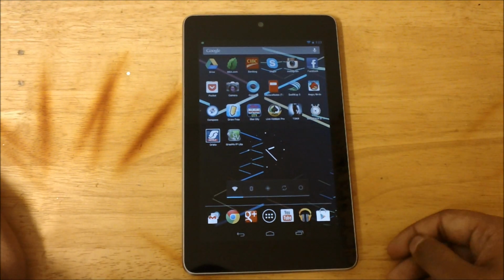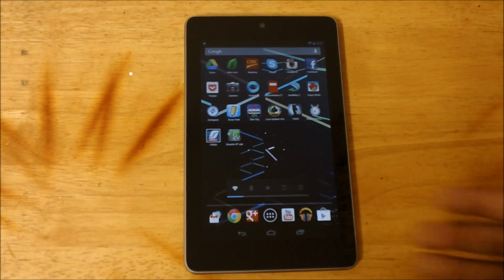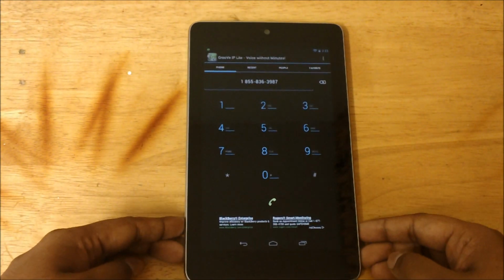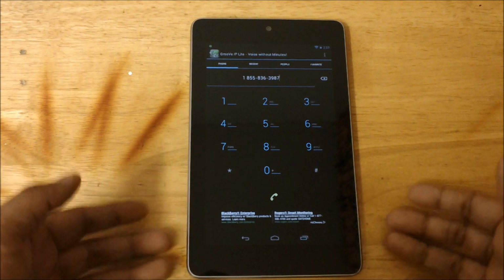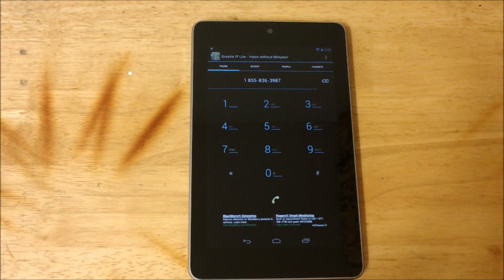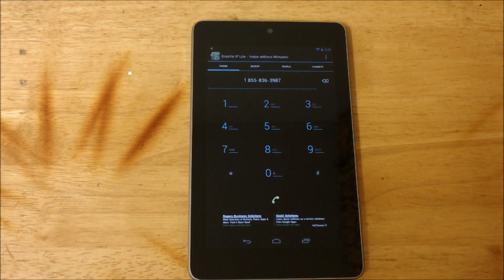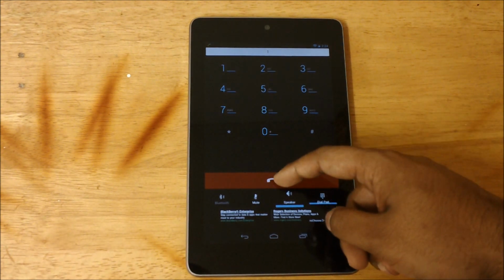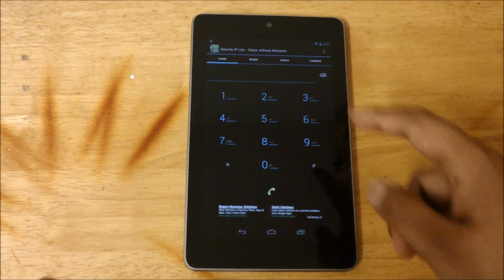Google Nexus 7 - How To Make Phone Calls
The easiest and free way to make phone calls with your Nexus 7 Tablet!
You will have to download an app from the Google Play Store - Groove IP Lite
It signs in with your GMAIL account and uses it to make local calls for FREE.
P. S- It's a free app

NOTICE
All calls are subject to Google Voice℠ calling rates. Currently calls within the US & Canada are free. Complete rate information can be found Rates are subject to change at any time by Google, Inc.
Questions or suggestions? Follow me and ask!